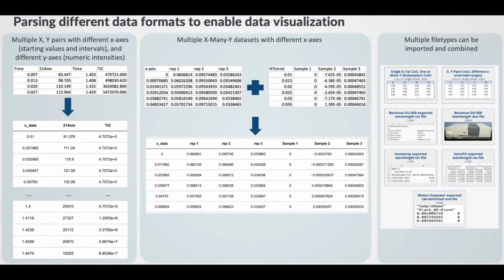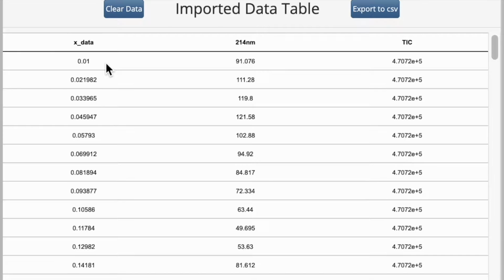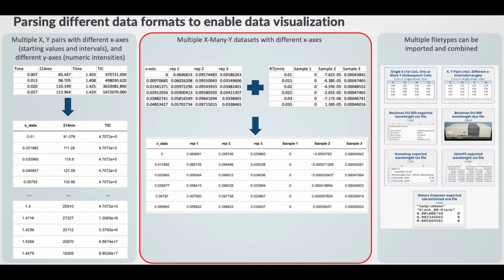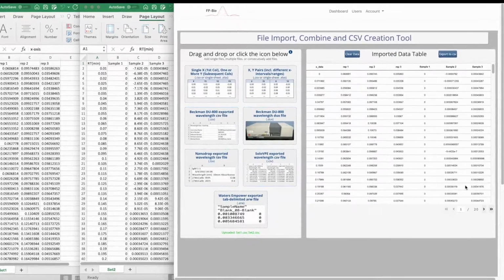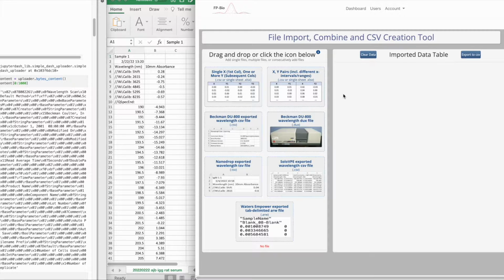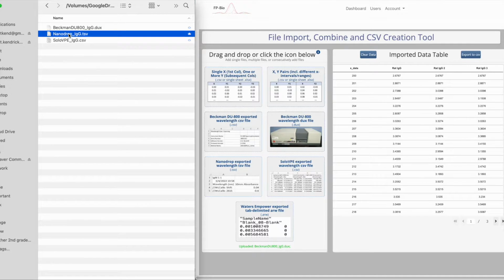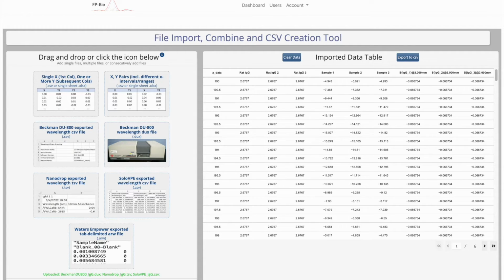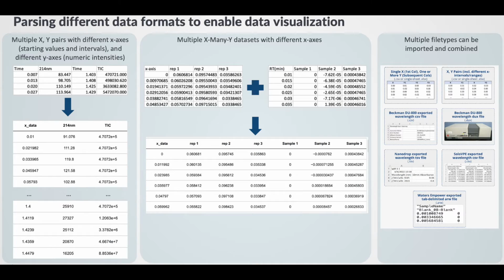FP-Biopharma File Importer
Import various file formats and create a downloadable csv